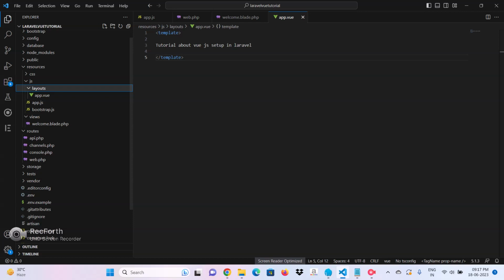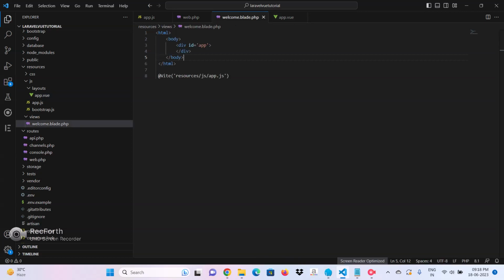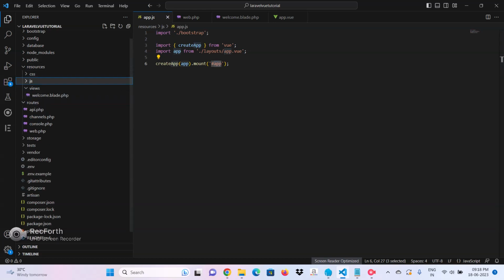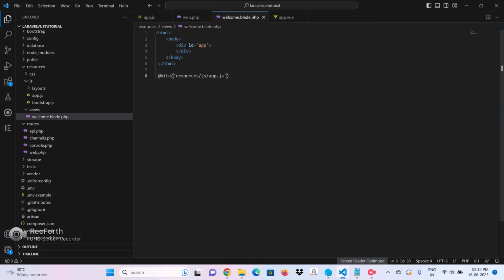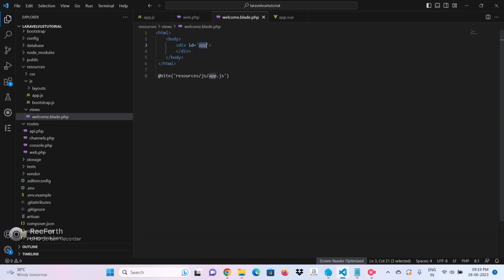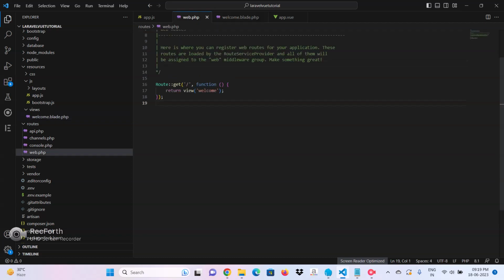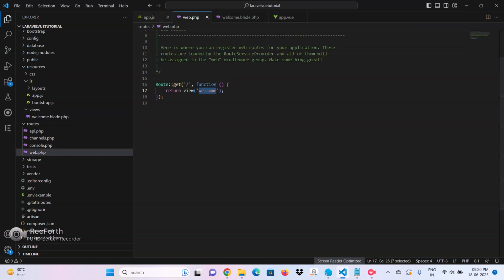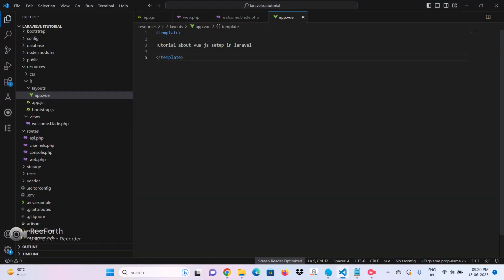Step 3 - Vue js setup in laravel project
In This video we are going to see how to set up vue js in Laravel.

Step By Step Tutorial On Vue Js Setup In Laravel Project